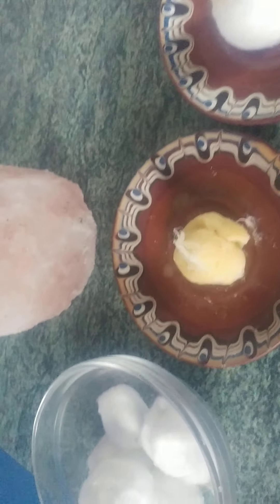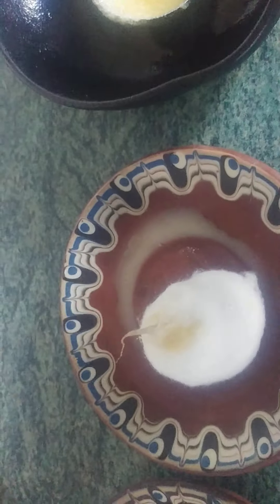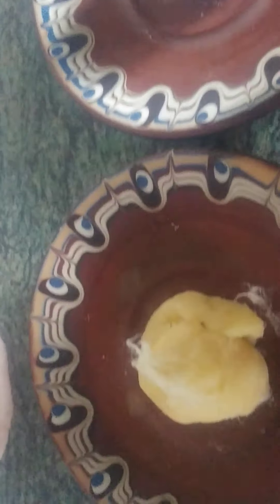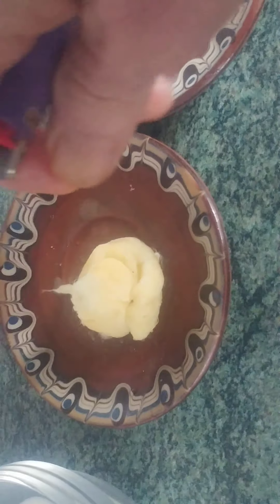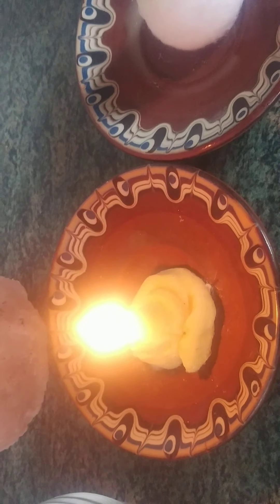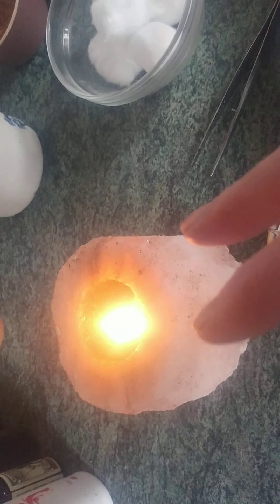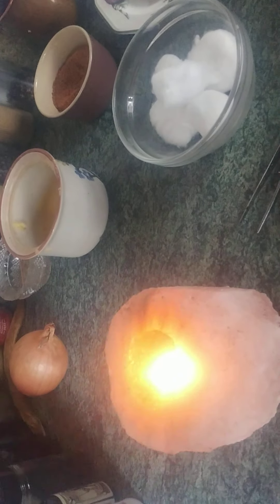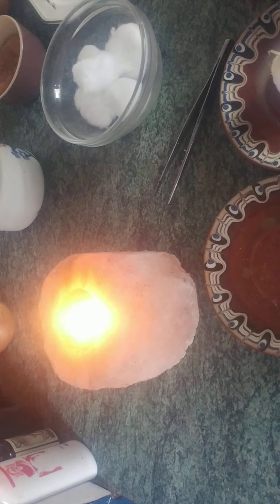April 5, 2020